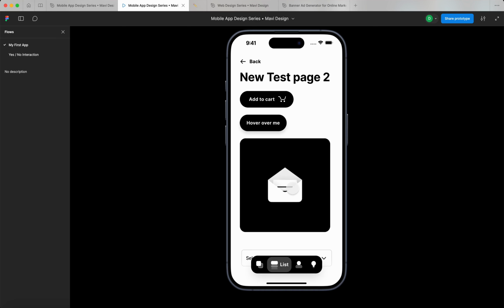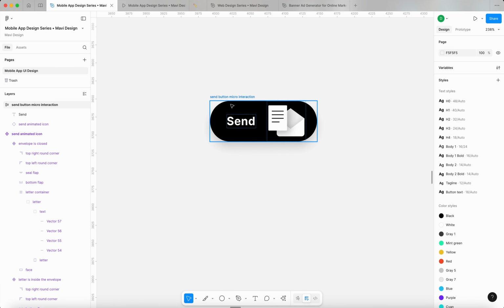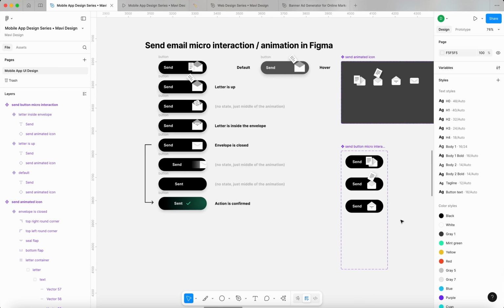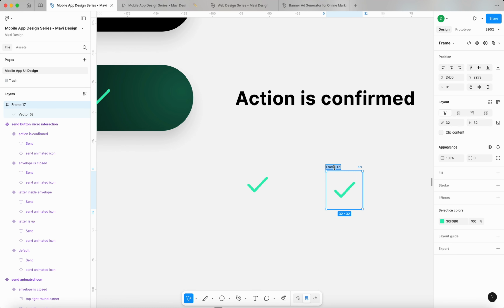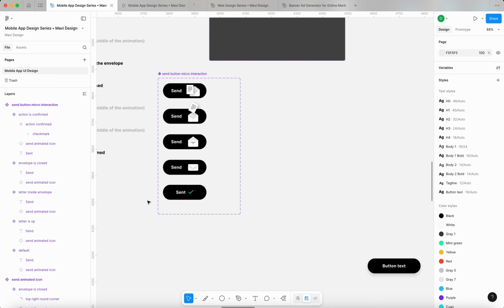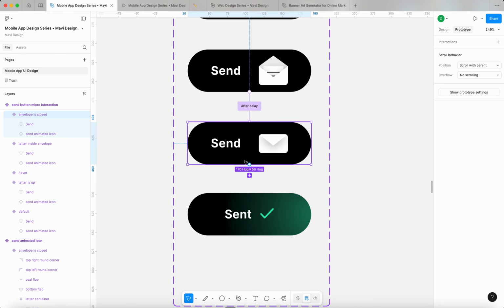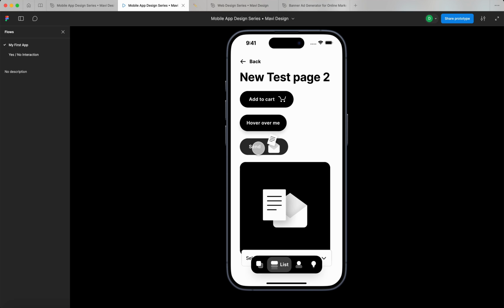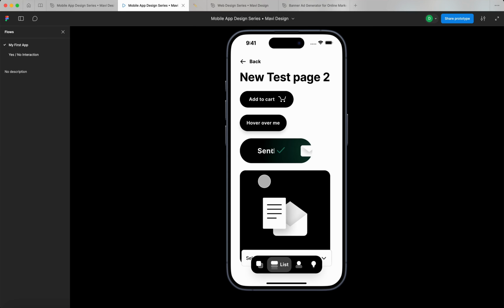THE MOST SATISFYING Send Button You'll Ever Click On (Tutorial • Send Button Micro Interaction pt.3)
This is the third and final part of the SEND BUTTON MICRO INTERACTION – In this video we'll finalize the project, set up the animated button and go over the prototype / component logic in depth. Make sure to check out the Mobile App Design Series (link is above) to see the full process in depth (it took three videos – so it was pretty complex!).

Super excited about how this turned out 😊